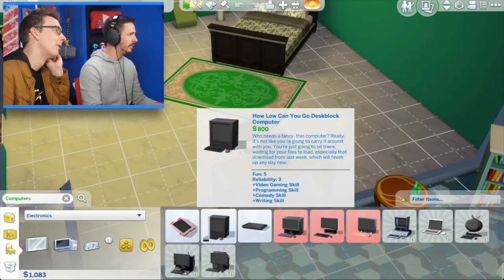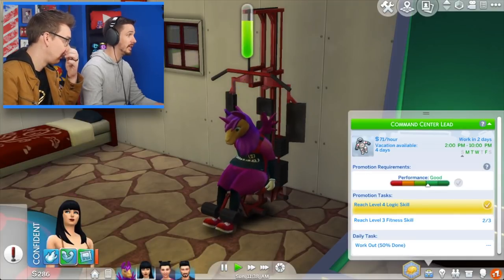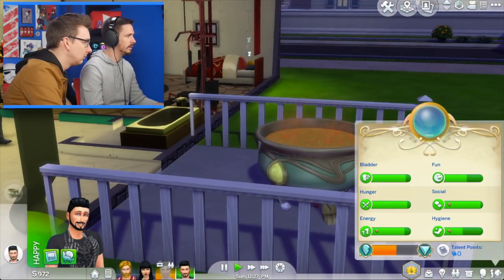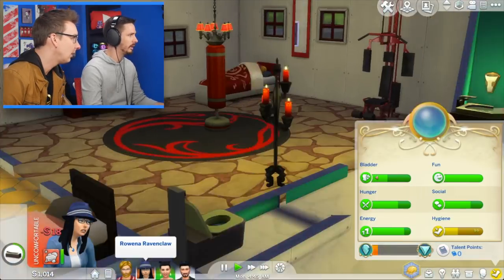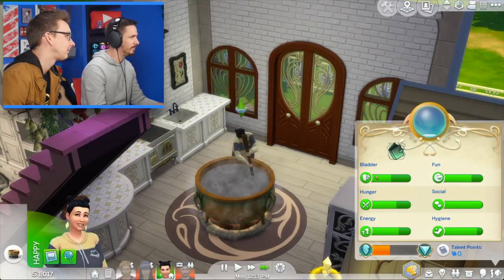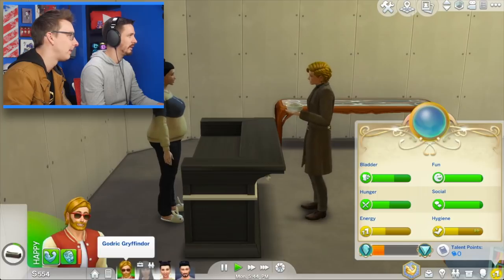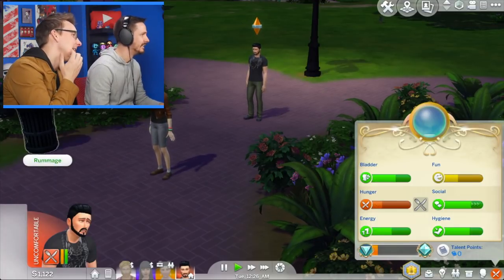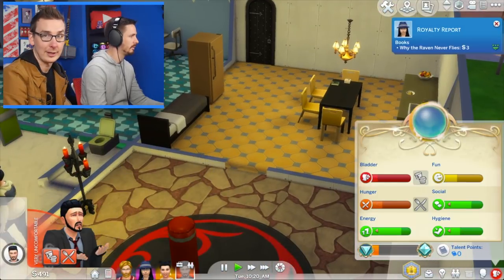Hogwarts Founders Meet GILDEROY in SIMS 4 | Episode #8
J and Ben continue the founding of Hogwarts with Godric Gryffindor, Rowena Ravenclaw, Helga Hufflepuff and Salazar Slytherin! The founders fight to save their castle from a raging fire and Helga gets up close & personal with Gilderoy Lockhart.